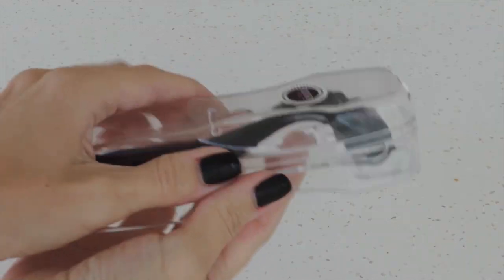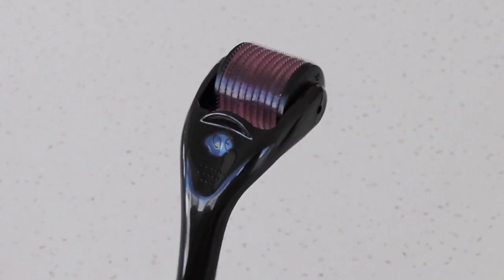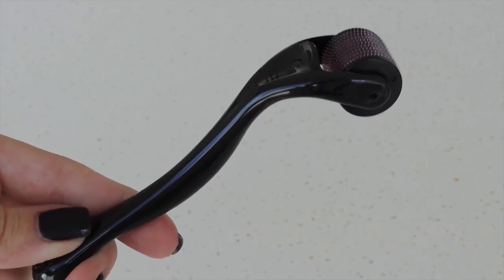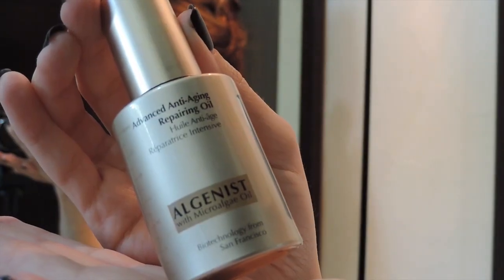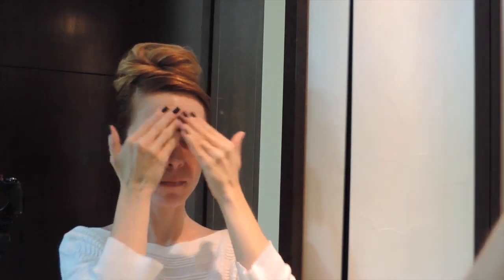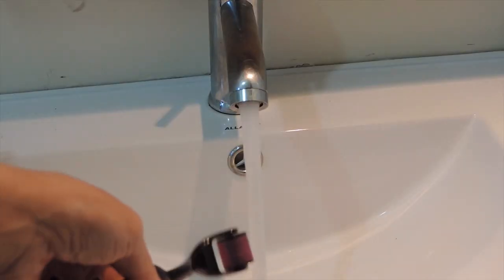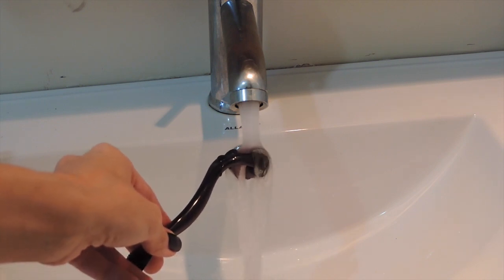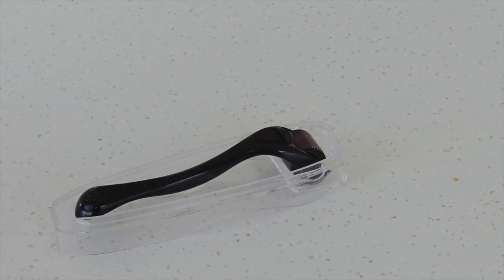My secret to a PERFECT SKIN! Dermarolling System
¡Hi there my lovely third floor guys!

In this video I´ll be telling you all about my derma roller, it has really improved my skin! I hope you guys enjoy it!